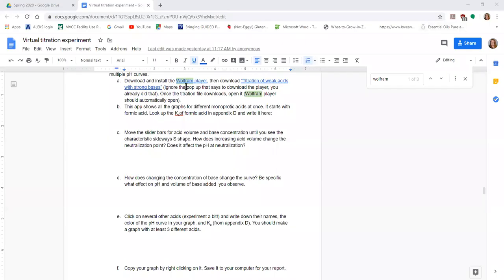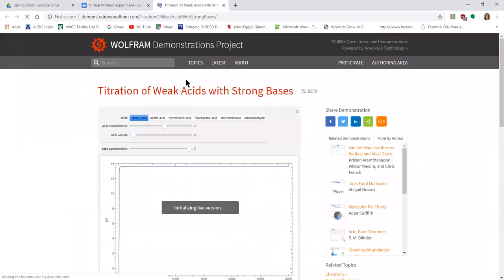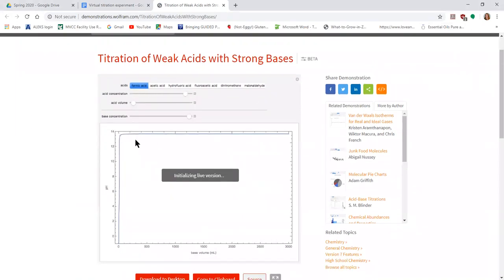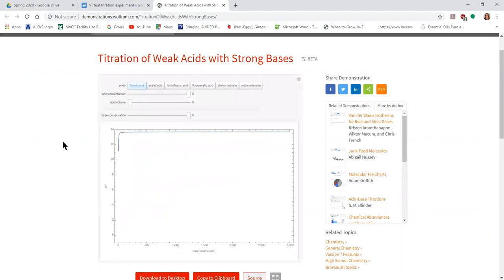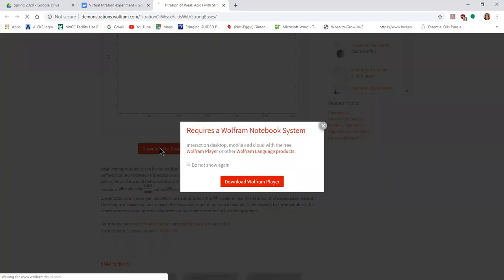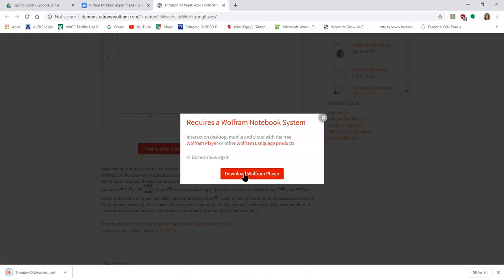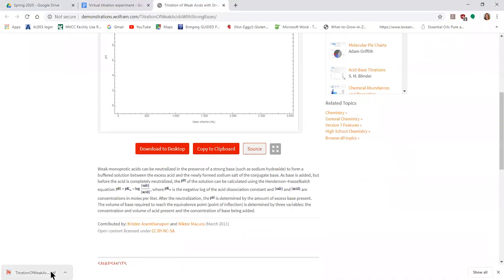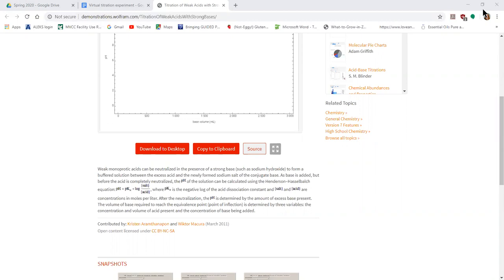ch142 titration addendum